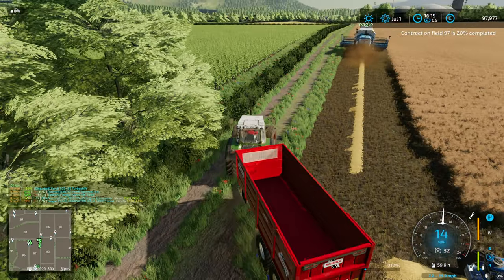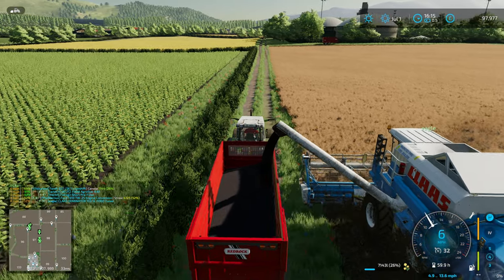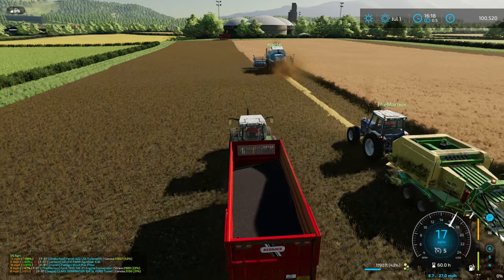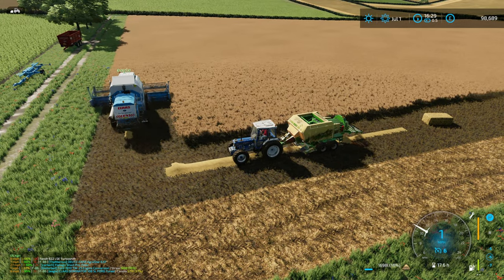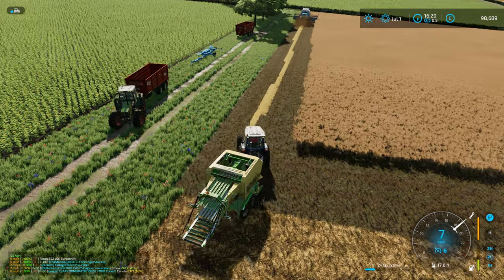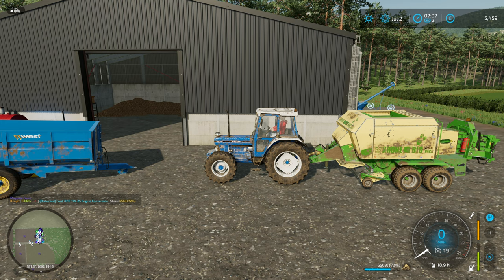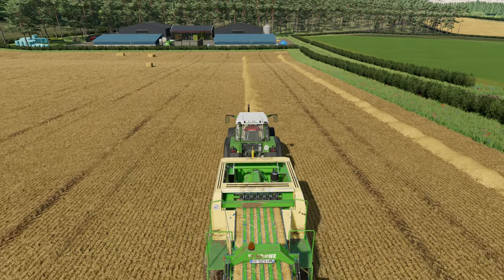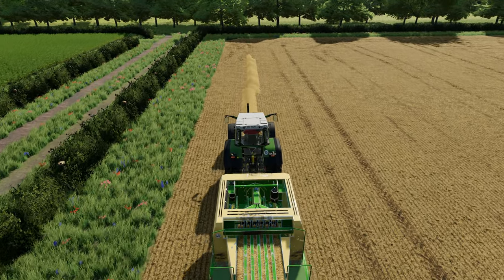Let's make bales - Maypole Farm - Hard mode - ep50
DS Argi are busy harvesting half the map, but I manage to sneak off with the baler for a bit.
Struggled through the commentary on this one.